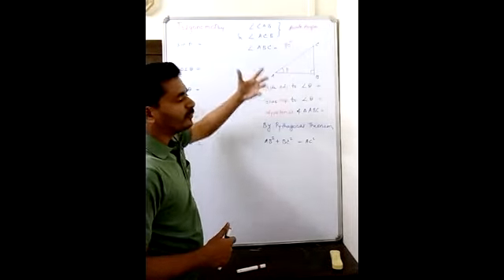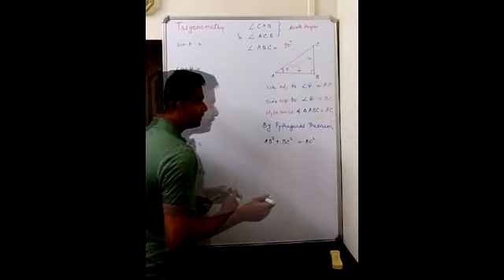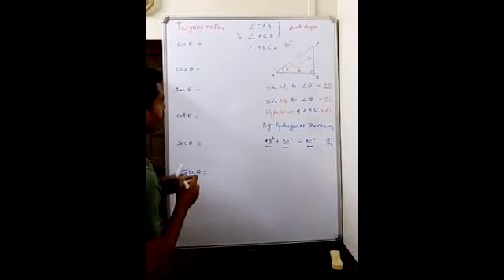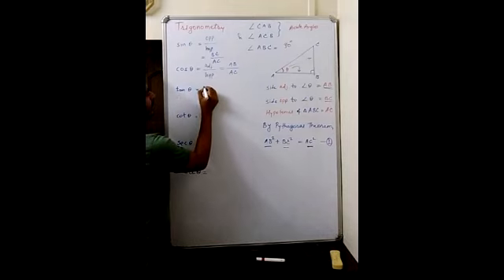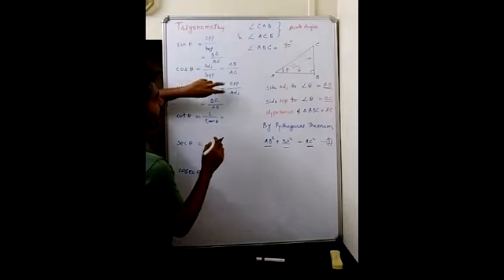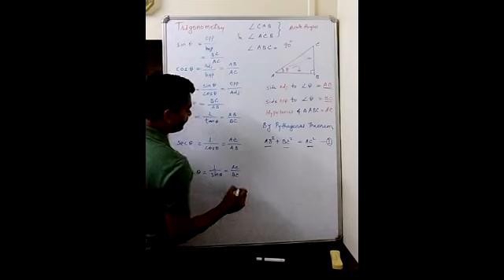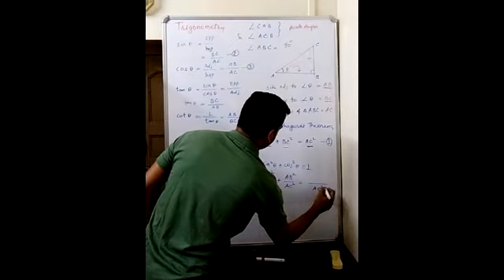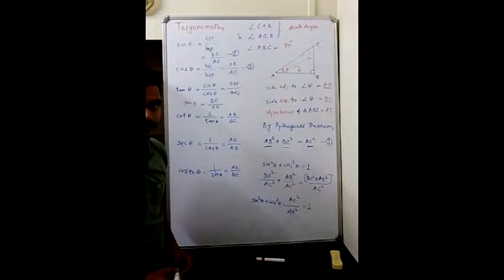Basics of Trigonometry|| grade 8-10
Demo video for Byju's